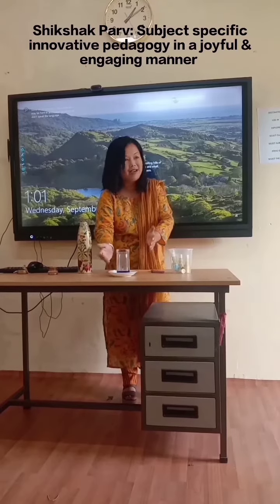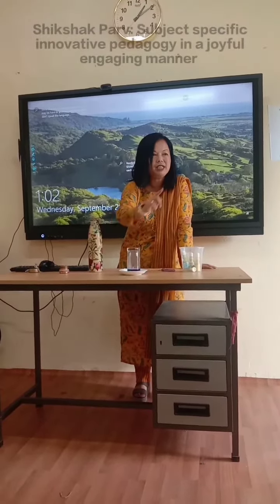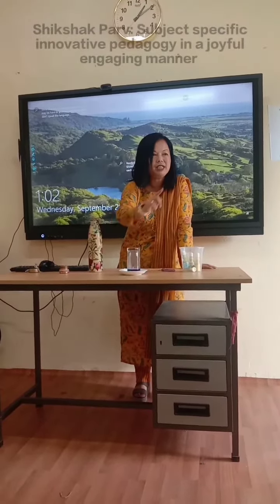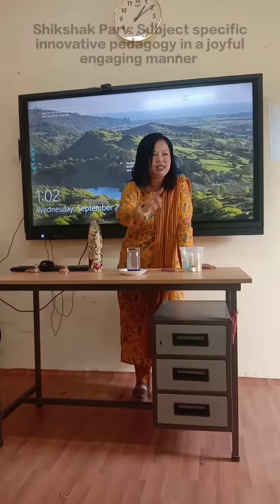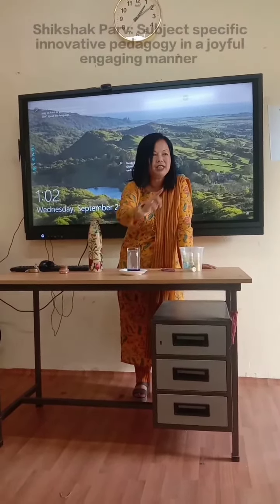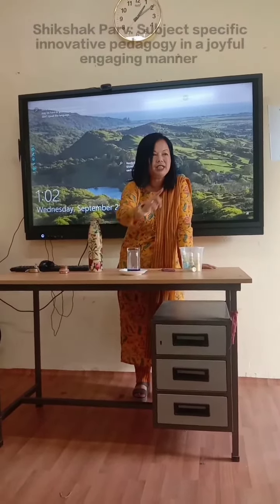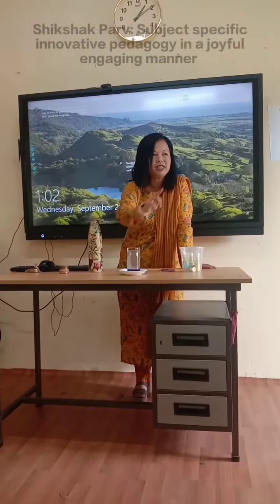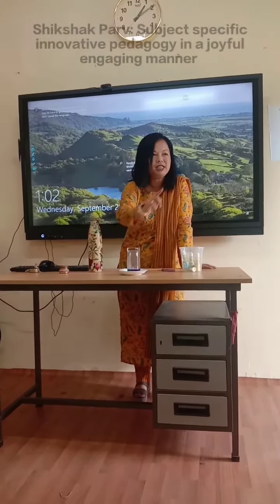Shikshak Parv/ Air pressure, Combustion, science experiments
Subject specific innovative pedagogy in a joyful and engaging manner: Air pressure, Combustion